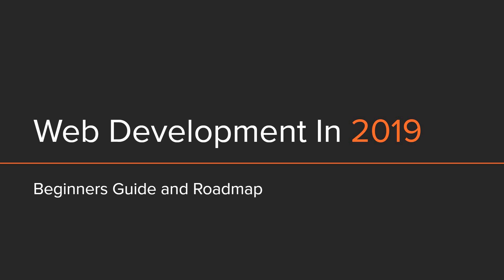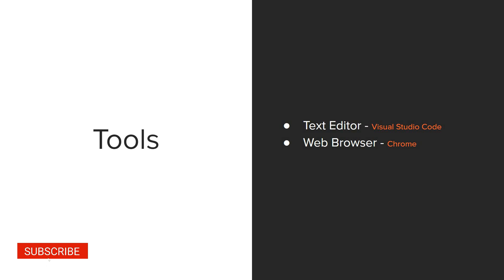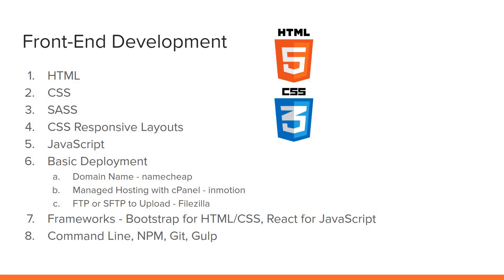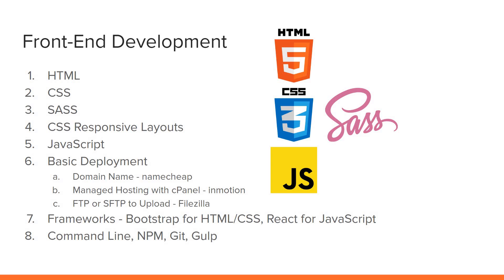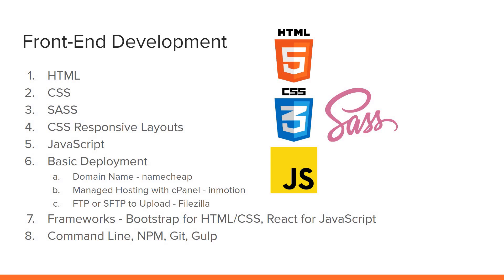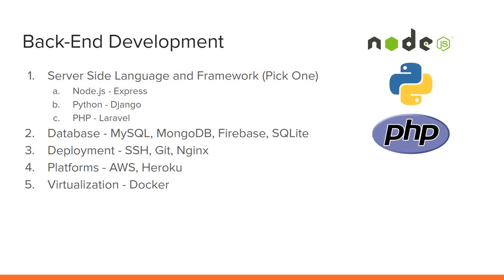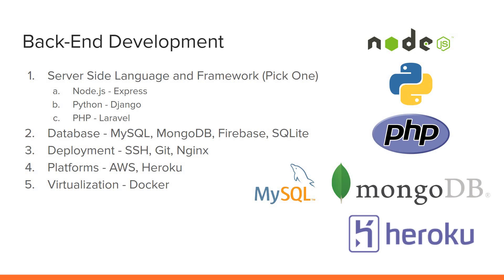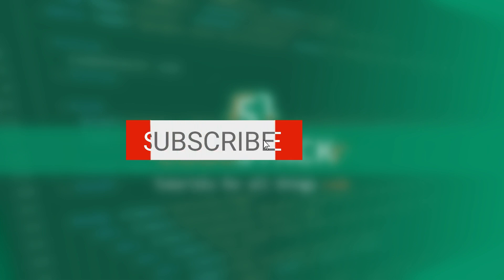Web Development - Beginners Roadmap (2019)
This video will show you a roadmap of how to become a web developer in 2019. Whether you are interested in front-end, back-end, or full-stack development there are many options and technologies out there. These are the most popular and in-demand technologies in my opinion. This video is intended for beginners.

💖 Show support!